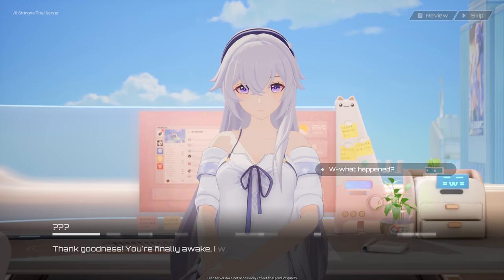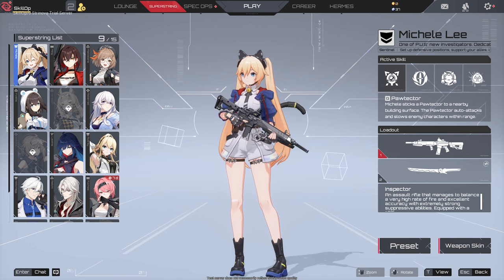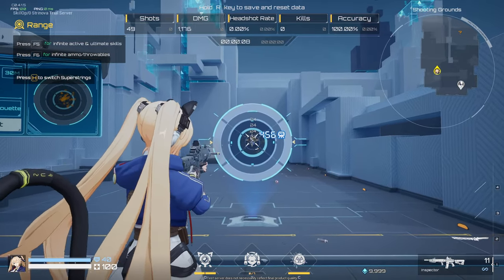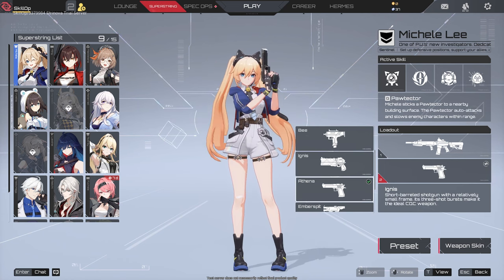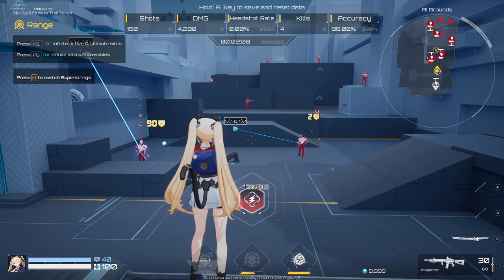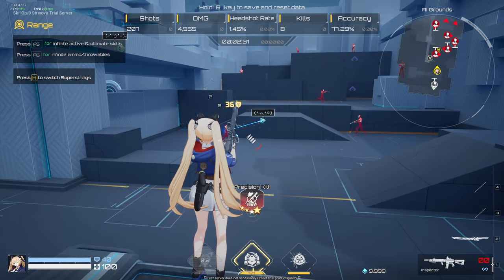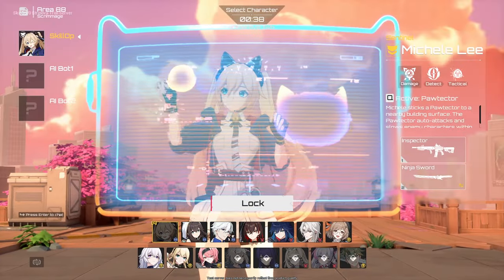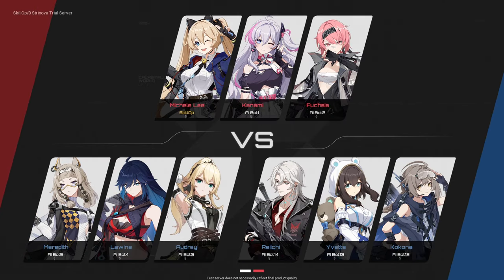Strinova | Global beta | Superstring: Michele Lee - skill overview